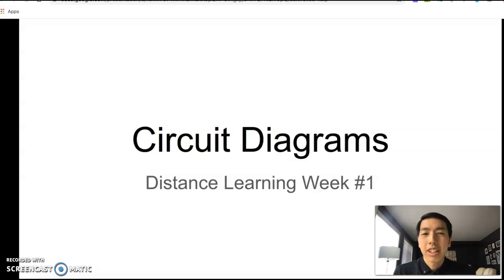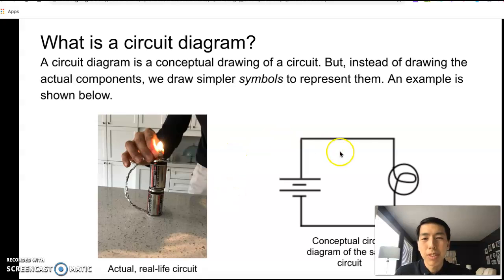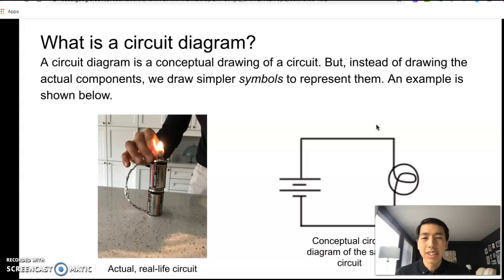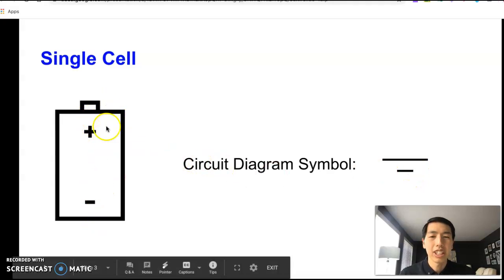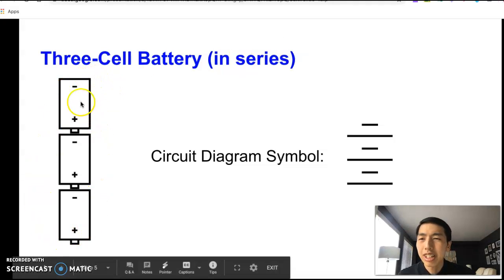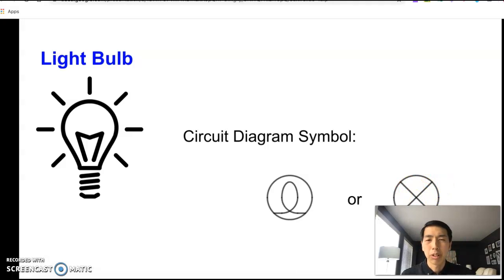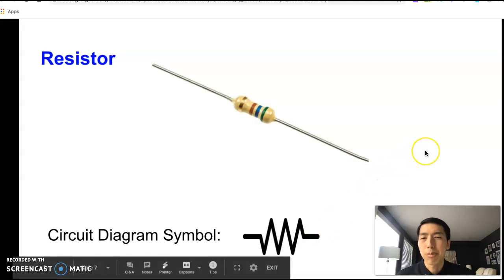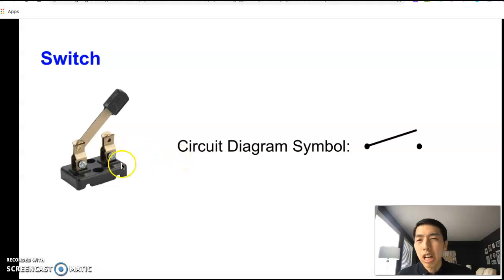Gr9 Science - Week 1.05 - Circuit Diagrams part 1